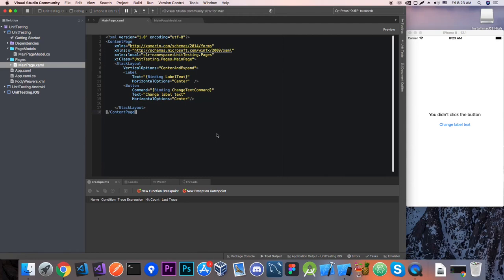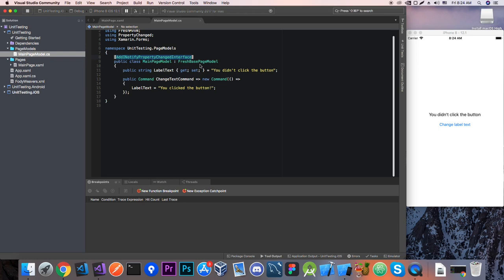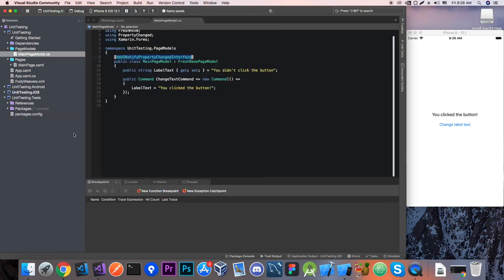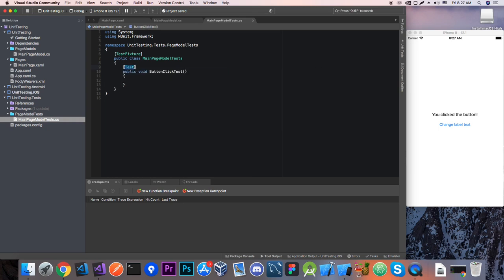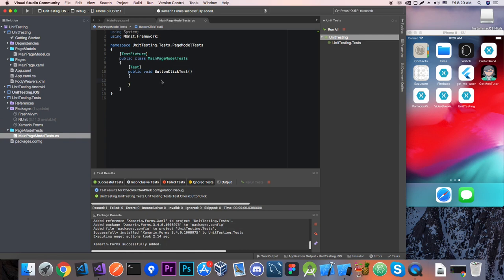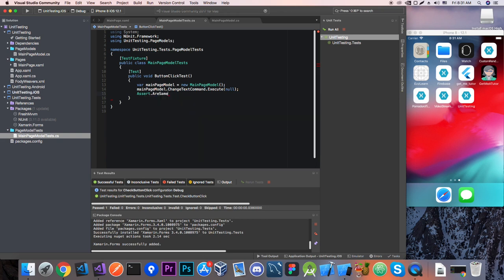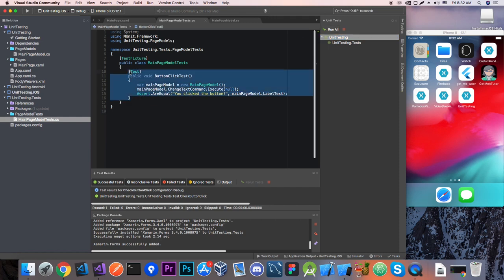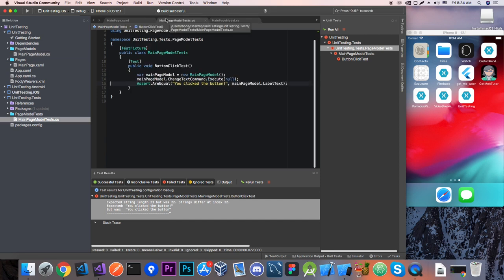Unit testing in Xamarin.Forms - Programming Addict